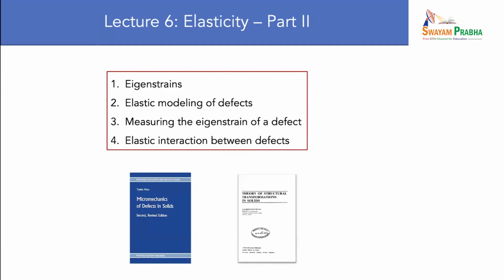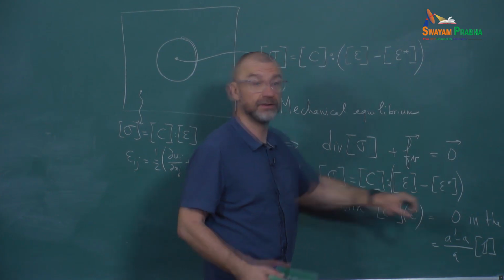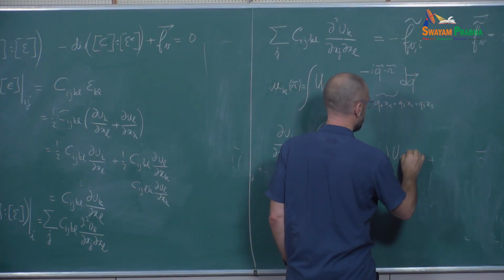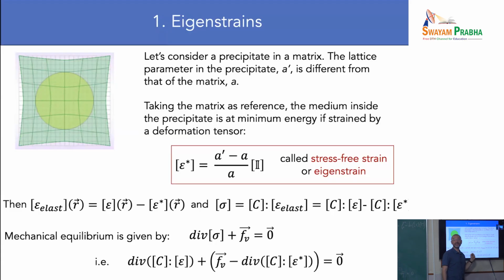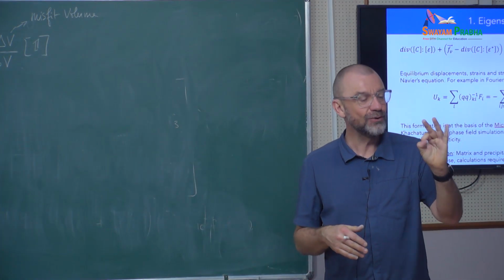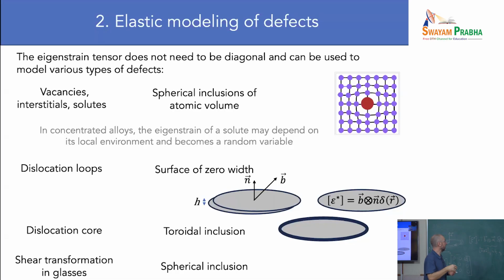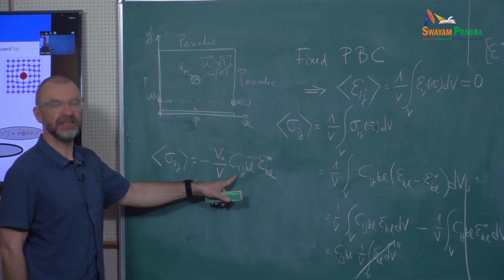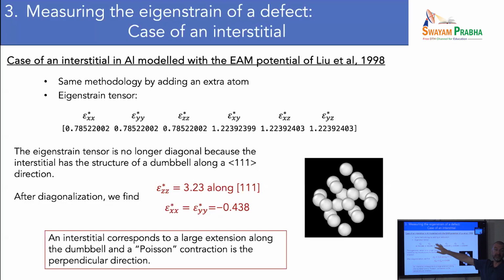L05 Elasticity - Part II